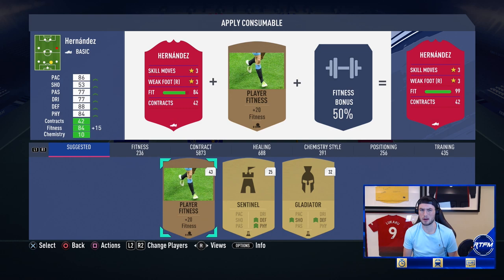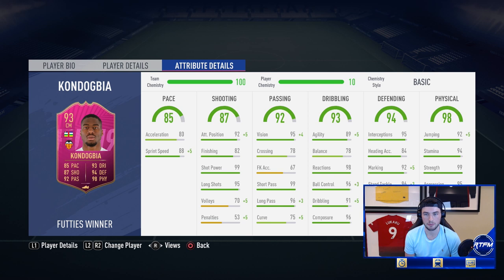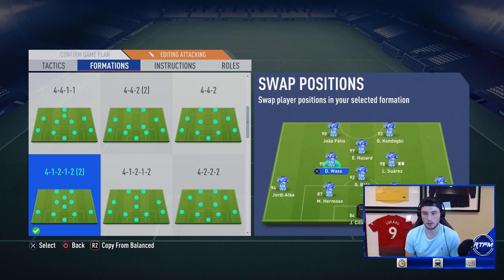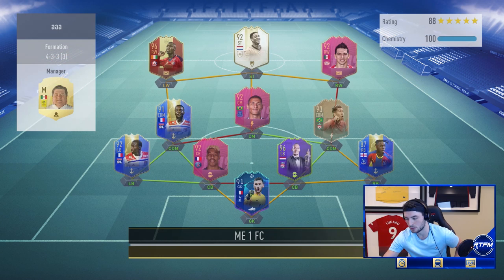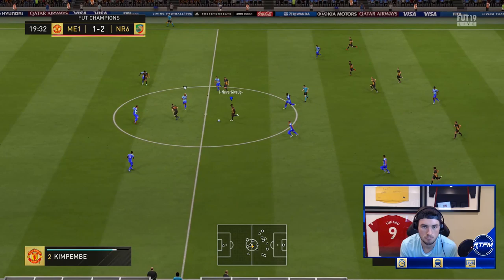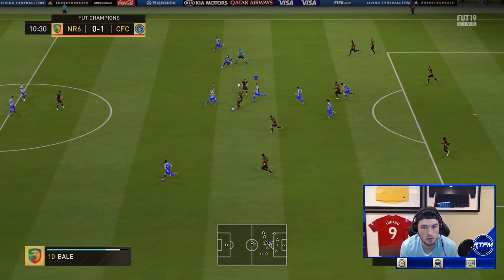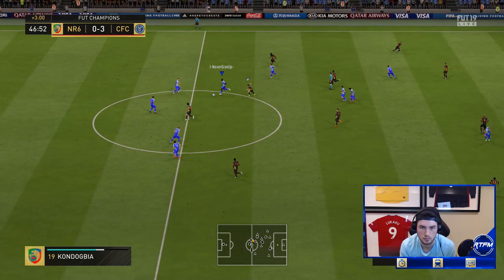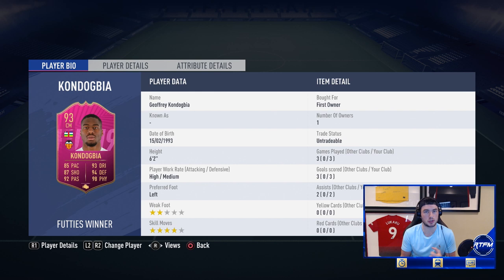HOW GOOD IS HE!? 93 FUTTIES KONDOGBIA REVIEW! FIFA 19 Ultimate Team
xD

Kondogbia, FUTTIES, Kondogbia Review